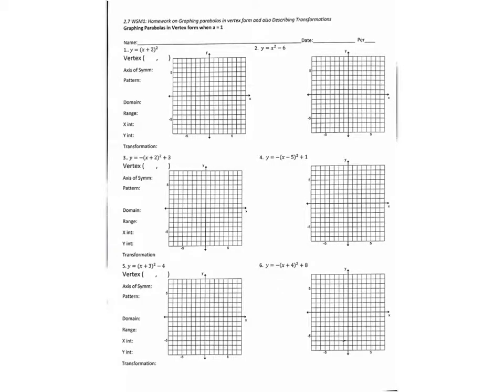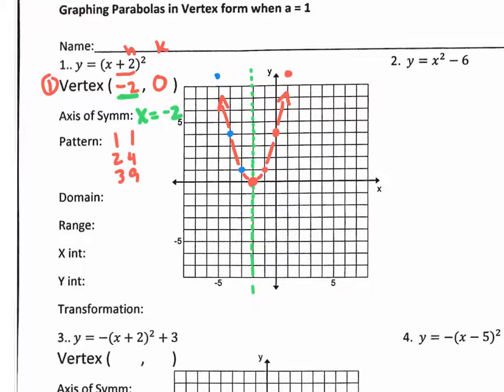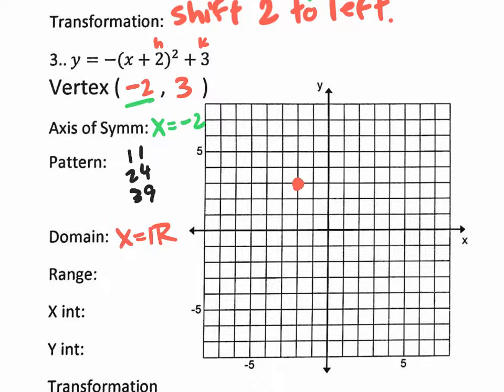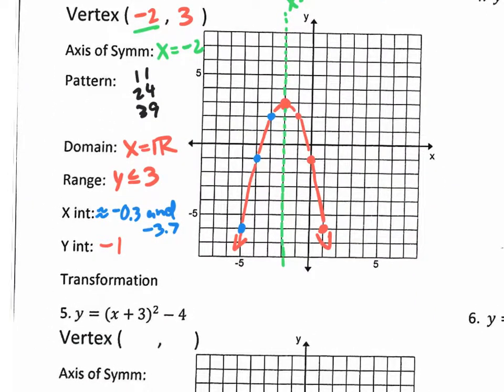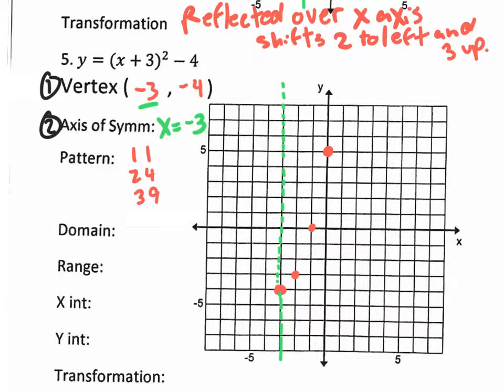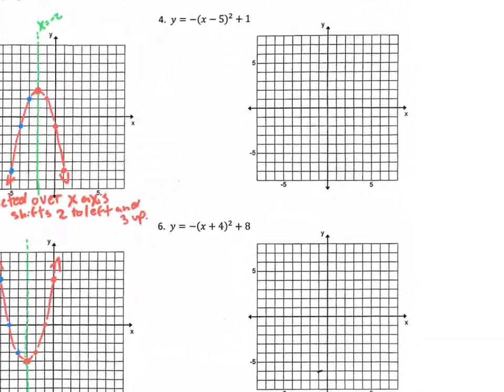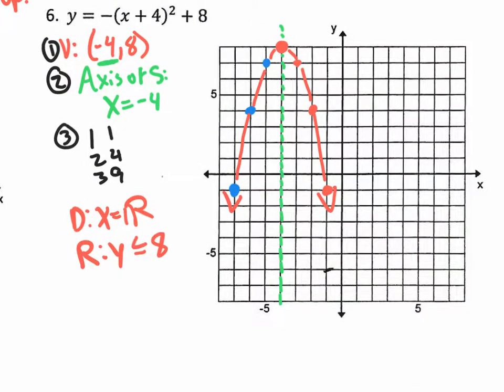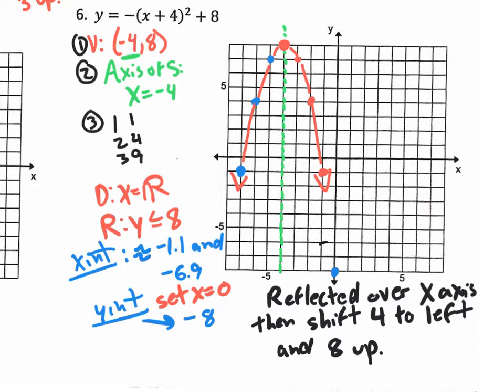2.7 WSM1 graphing parabolas s1,3,5&6